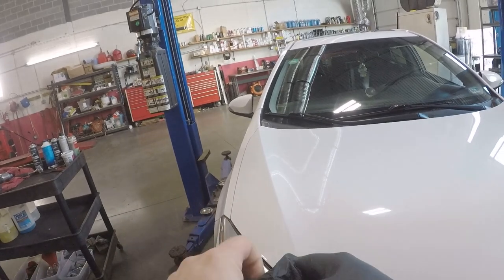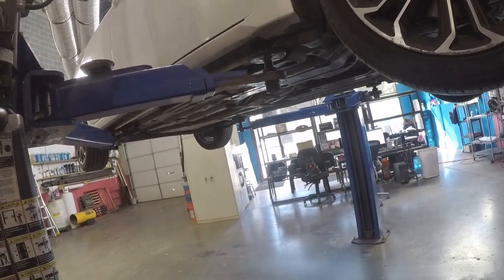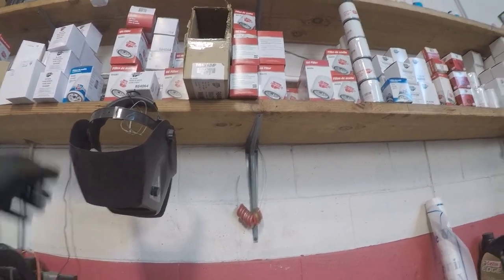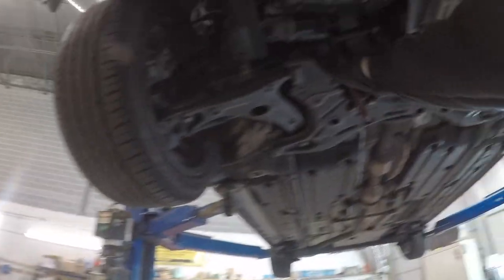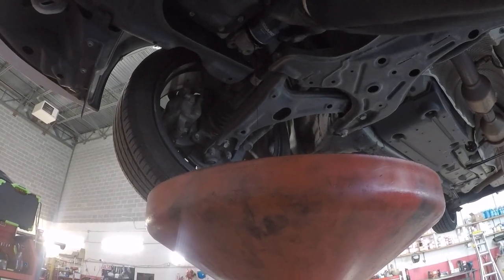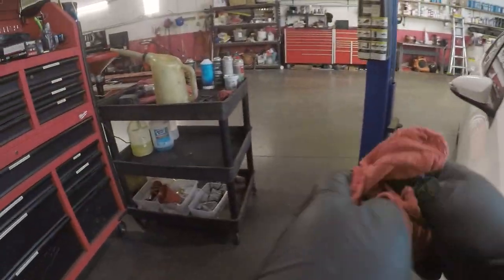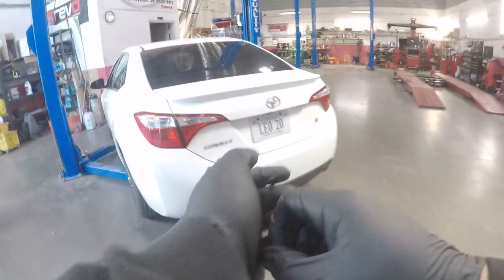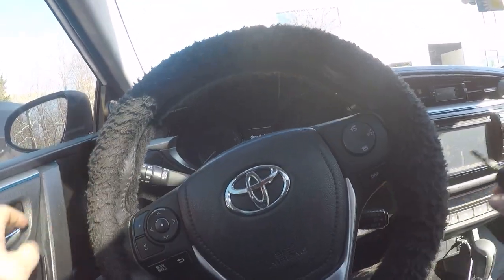Oil Change - 2016 Toyota Corolla S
We do a simple full synthetic oil & filter change on this Toyota Corolla S. Nothing too complicated, this is a very simple service overall.